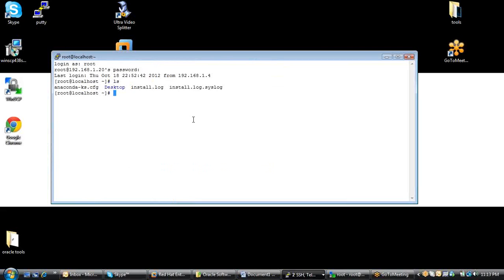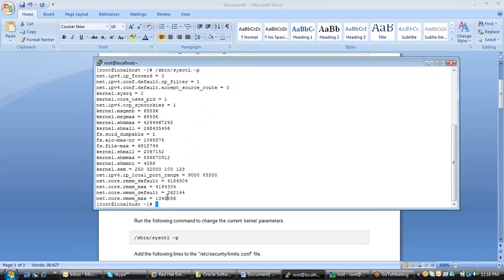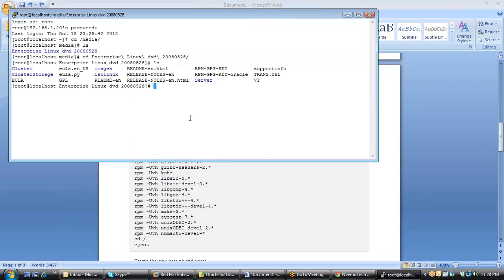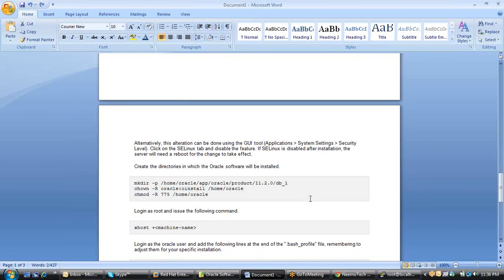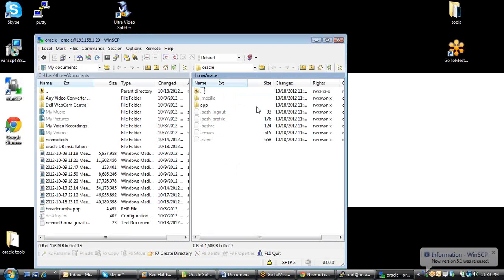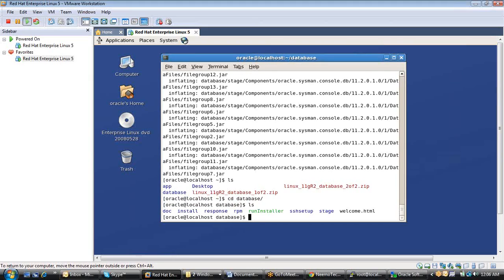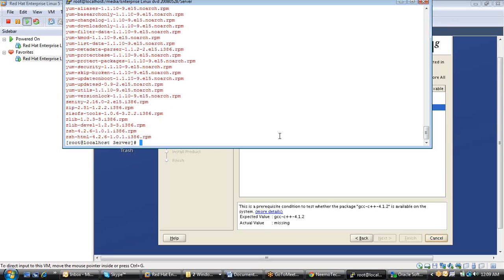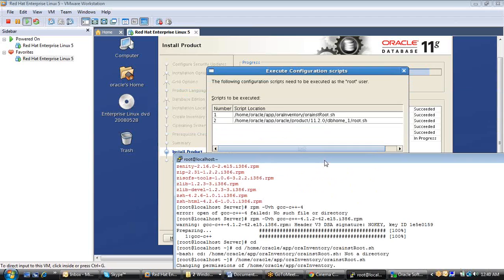oracle database 11G installation on Oracle linux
See the post for more
Free Oracle DBA Classes on neemotech.com